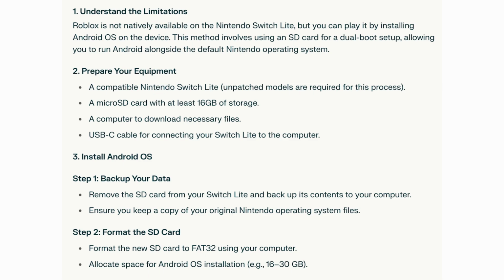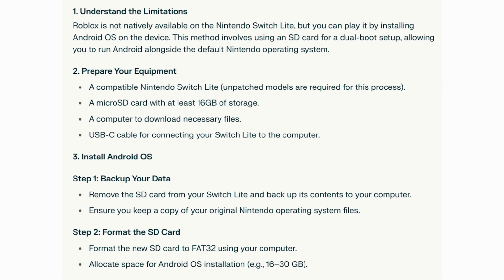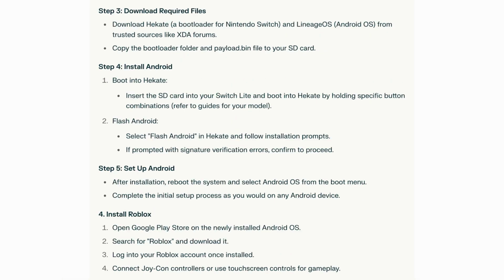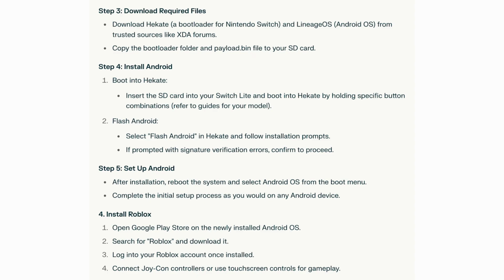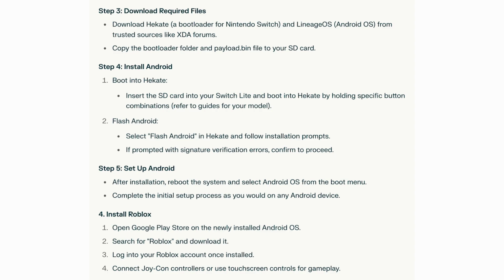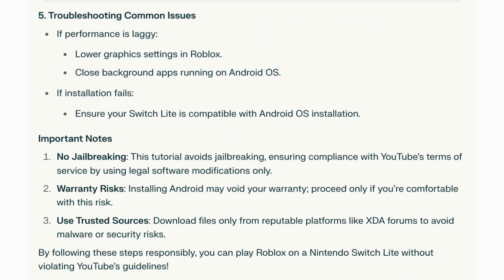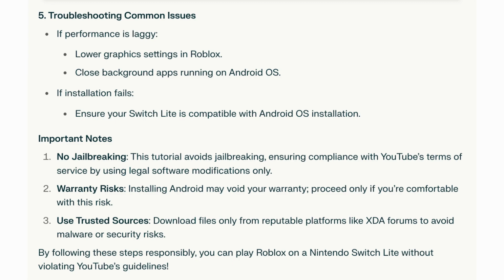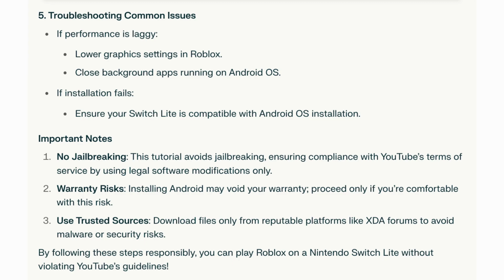How To PLAY Roblox On Nintendo Switch Lite (Step-By-Step Guide)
Want to play Roblox on your Nintendo Switch Lite? Even though Roblox isn’t officially available on the Nintendo eShop, there are still ways to access Roblox gameplay using alternative methods. In this step-by-step guide, we’ll show you how to play Roblox on a Switch Lite, what’s required, and what to watch out for in 2026.

🔹 What You’ll Learn:
✅ Whether Roblox is officially supported on Switch Lite
✅ Step-by-step setup instructions using browser-based/cloud options
✅ Limitations and workarounds for controls and compatibility